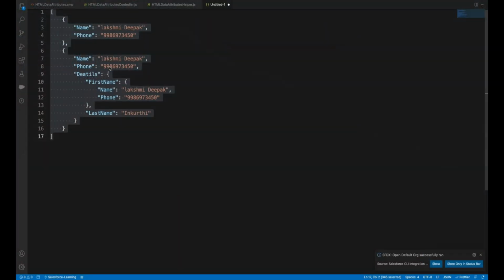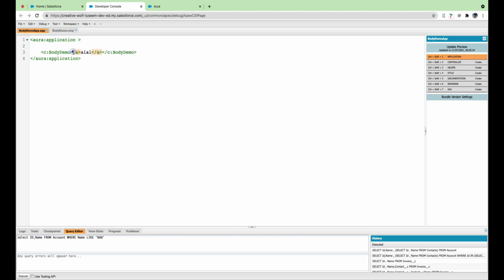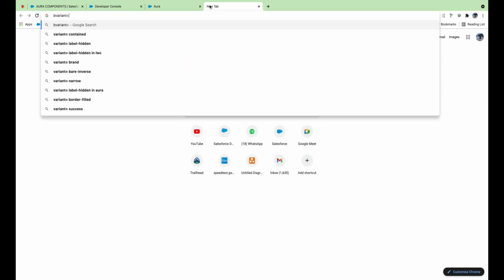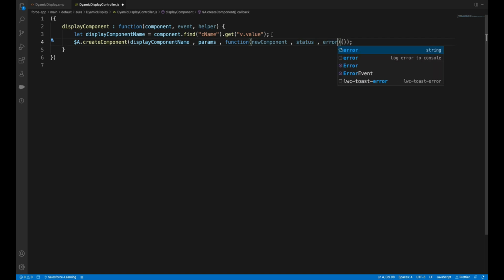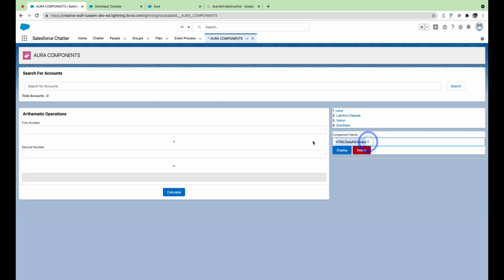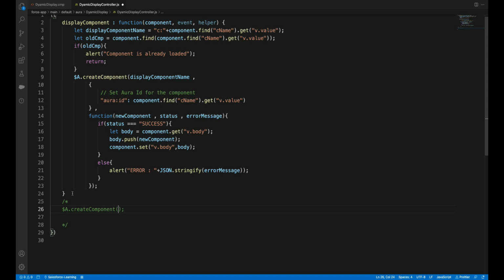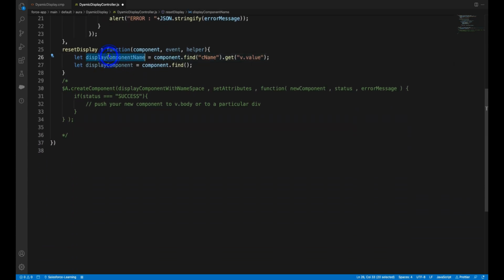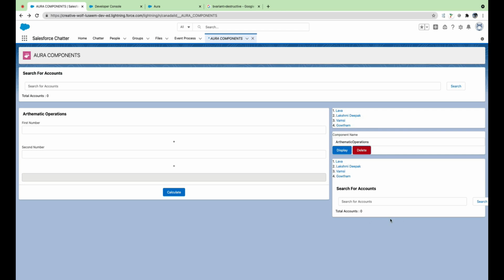Dynamic Aura Components